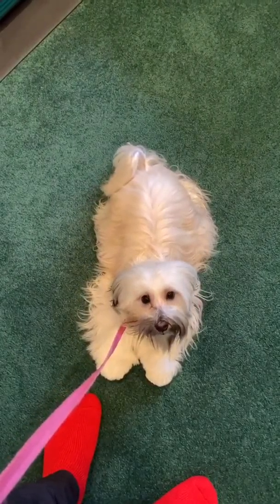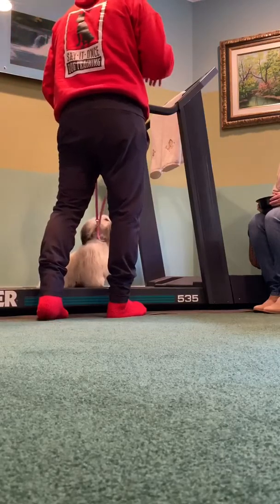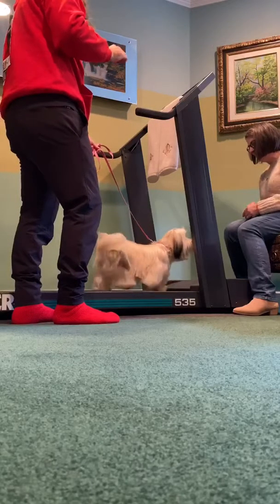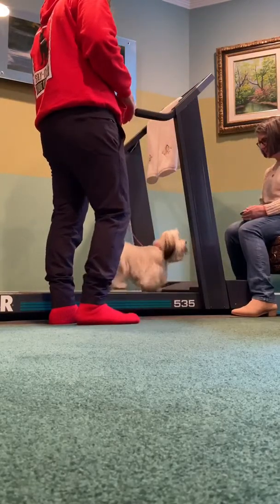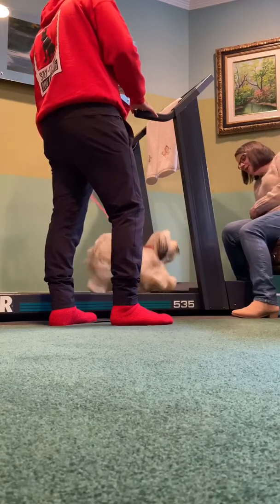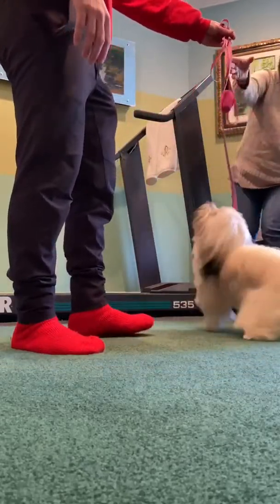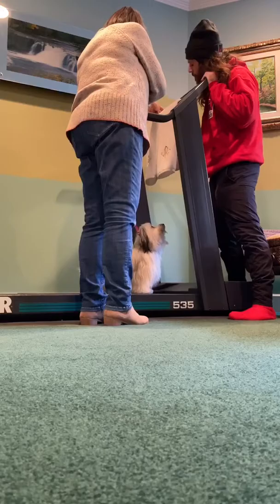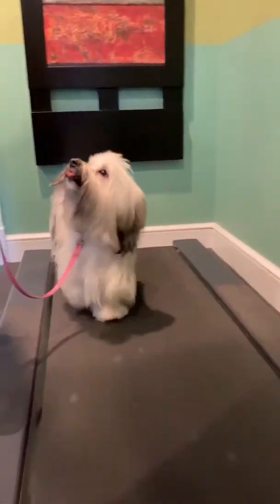How to Teach Your Dog to Walk on the Treadmill: Gracie Training 1/21/20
This is a 10 minute clip from one of our in-home training sessions with Gracie, the 1 year old Havana Silk Dog. She is a sweet, confident, and eager little bugger, and because she is so confident and eager we went through these steps super fast. If she would’ve been more hesitant, I would’ve slowed the process down tremendously for her. There again, that is why you should do a lot of training, obedience, leash, exposure, so their confidence is always high  and you can do more with them.

Have fun, take your time, and keep practicing!